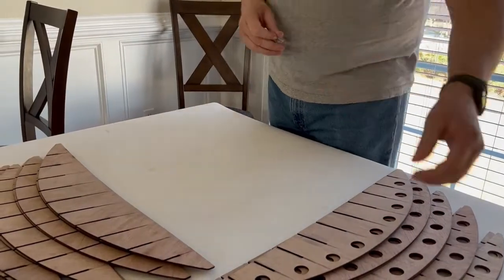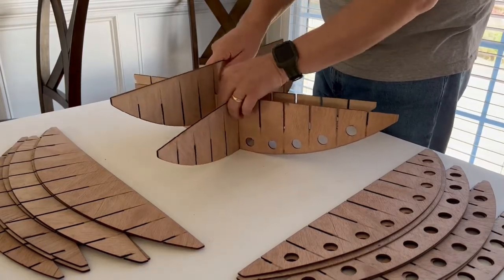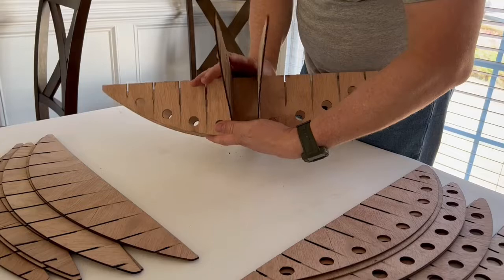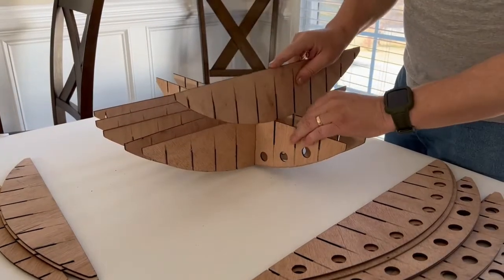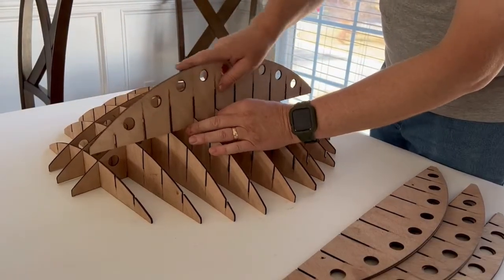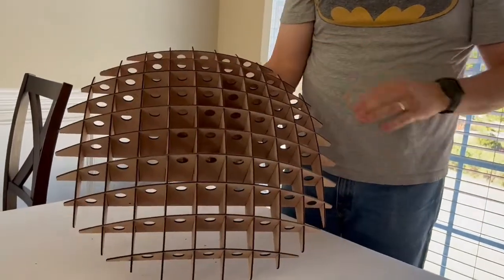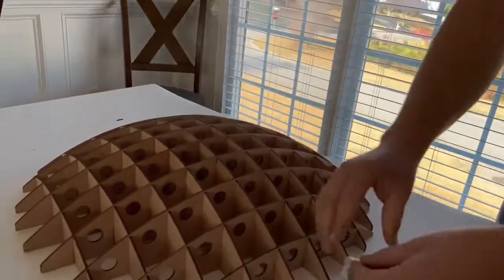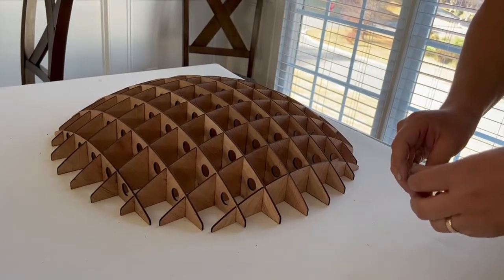Assembly of globe golf ball display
Step by step instructions to assemble your new golf ball display.